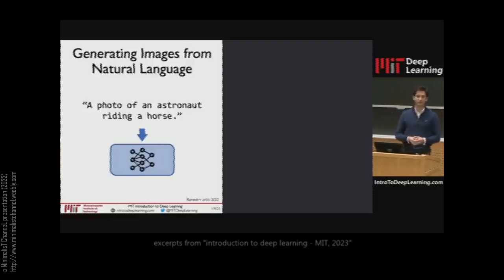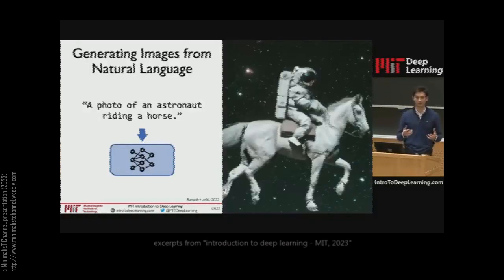Deep Learning, Artificial Intelligence - A Deeper Look Documentary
The following presentation is a collage film including excerpts from 3 different videos on the subject of “deep learning – artificial intelligence”.
Namely:
"Introduction to Deep Learning - MIT, 2023"

“The History of Artificial Intelligence
CyberWork And The American Dreams _ Spark"

"The Promises and Risks of Artificial Intelligence
Brookings Institute conversation with
Prof. Daron Acemoglu - MIT"